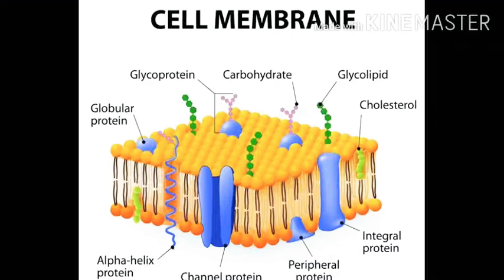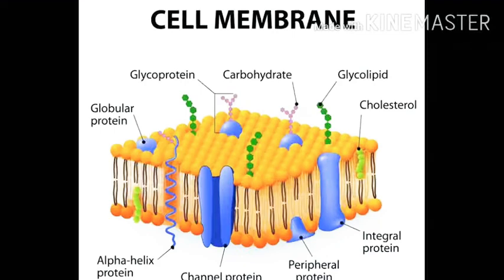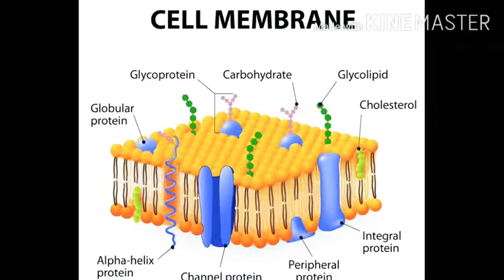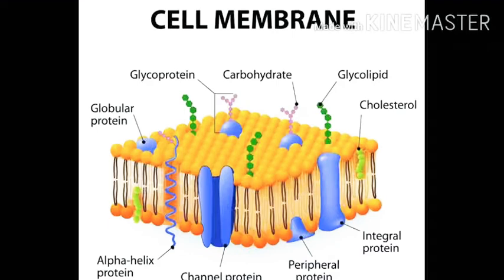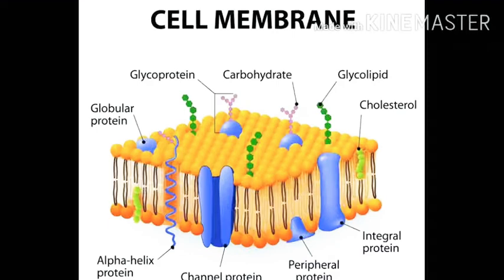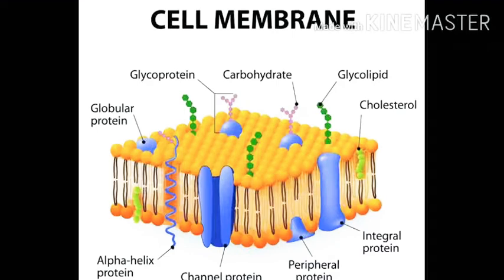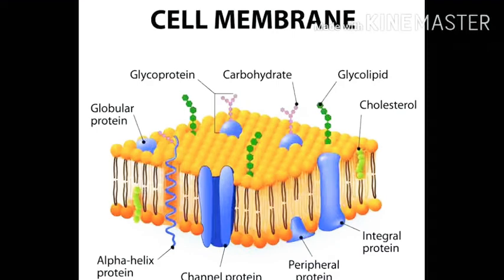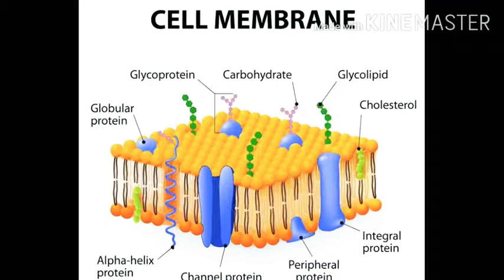Biology classes class IX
Plasma membrane class IX